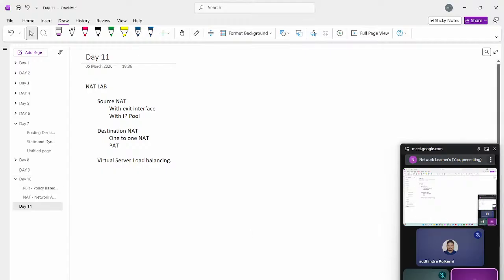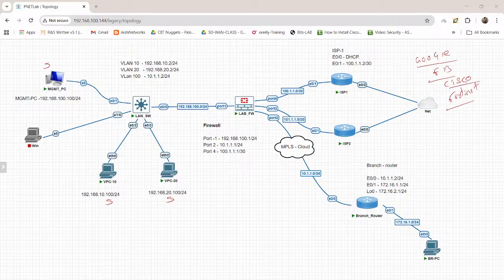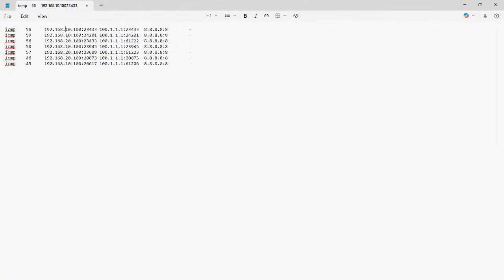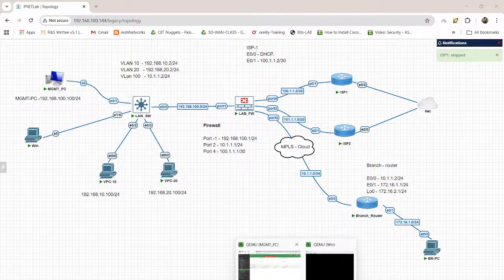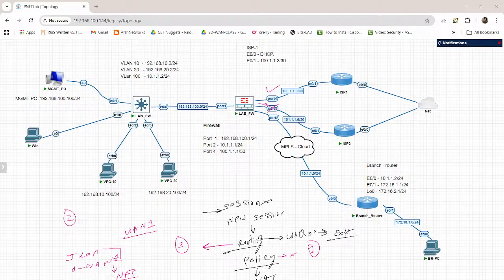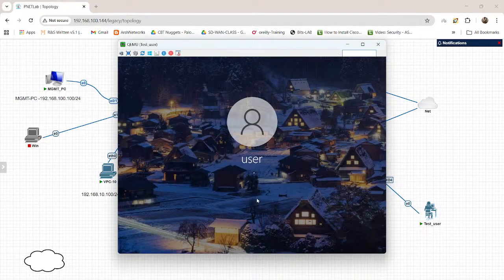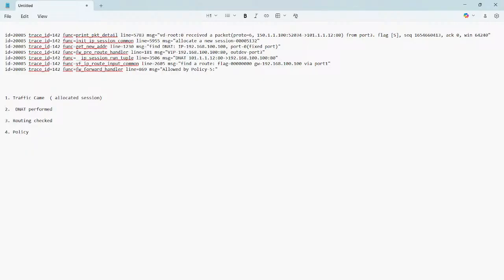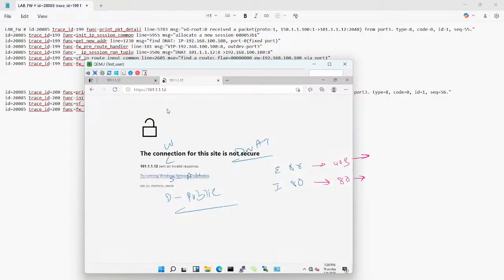FortiGate Firewall Live Training | NAT LABs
How to Configure Network Address translations.

Source Nat LABs
Destination NAT LABs